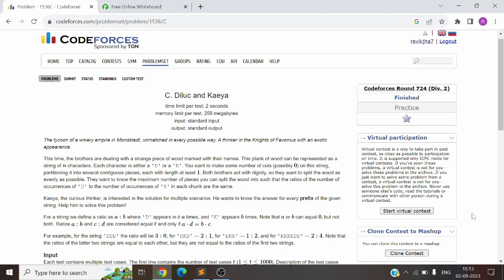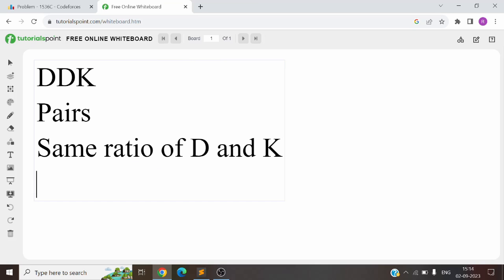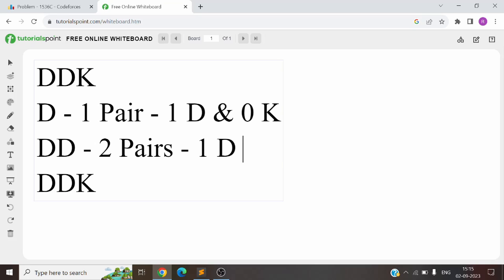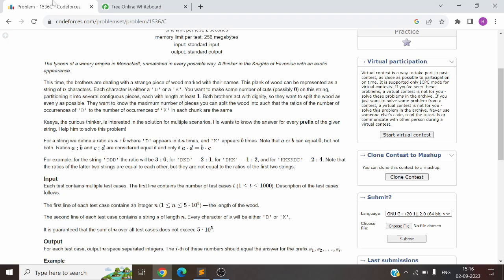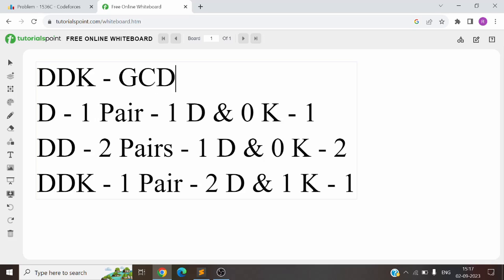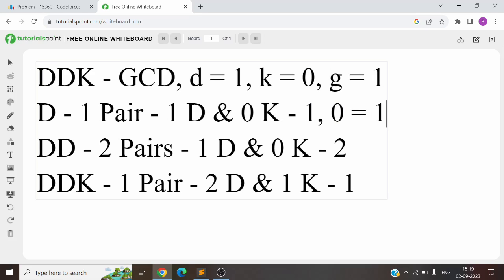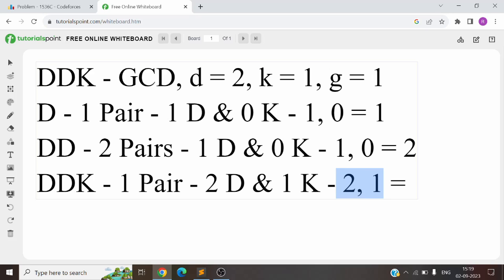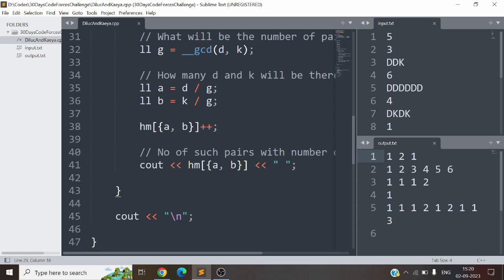Day 1 || 1536C Diluc and Kaeya || CodeForces 30 Days Challenge || Codeatic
Hello everyone, this video is a part of 30 days CodeForces challenge, where we will be solving a problem everyday. Hope you will understand the explanation and will follow along the series.